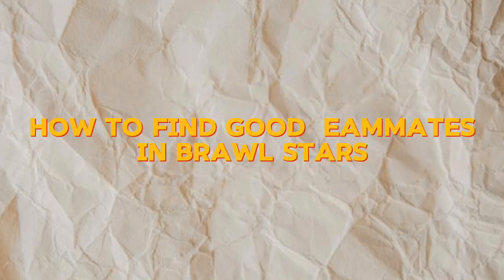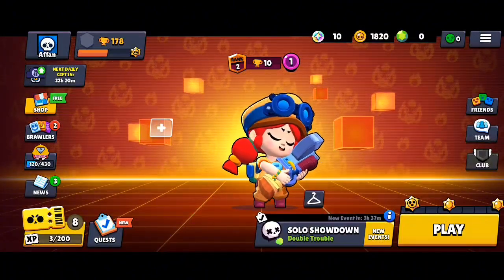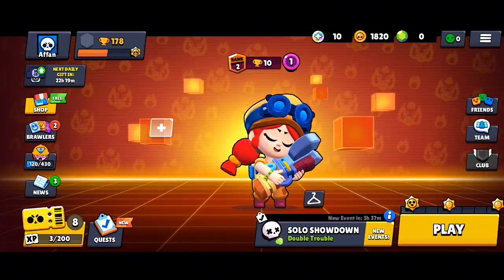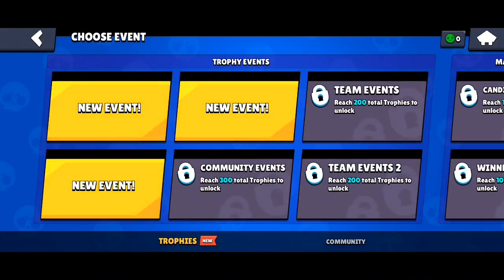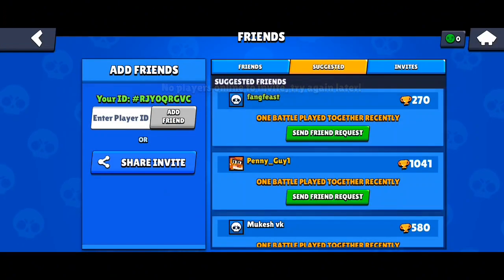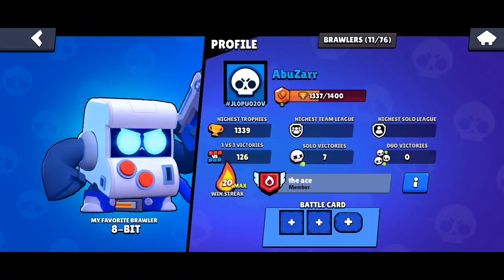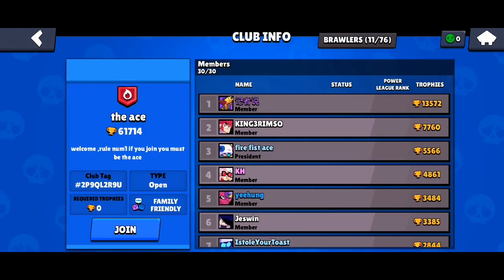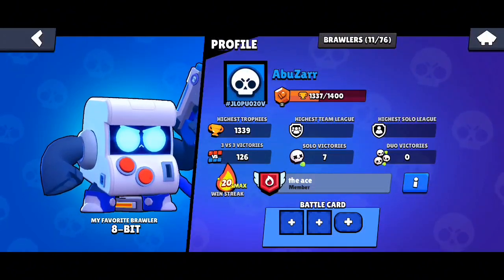How To Find Good Teammates in Brawl Stars (Best Method)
Looking for good teammates in Brawl Stars? Look no further! In this video, we'll share the best method for finding reliable and skilled teammates in the game. Don't waste your time with randoms, follow these tips to build a strong team and dominate in Brawl Stars!